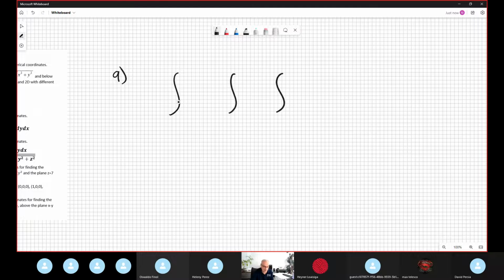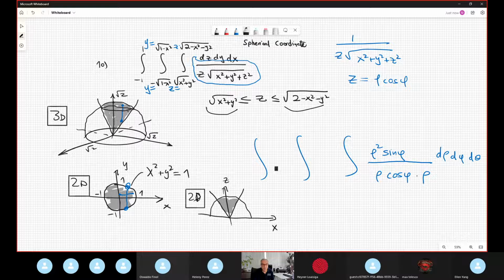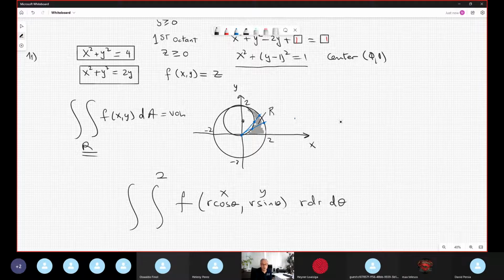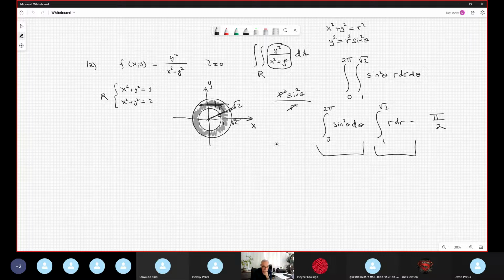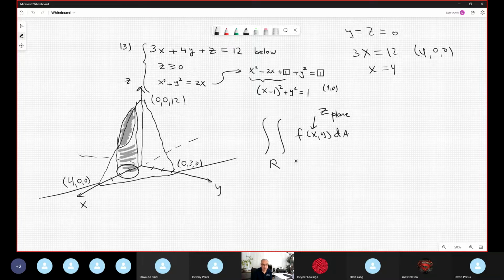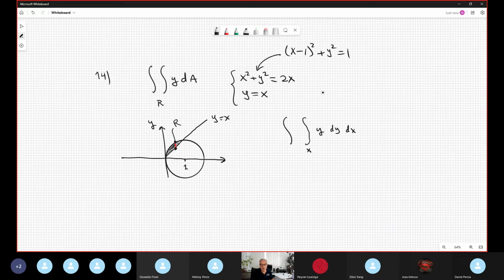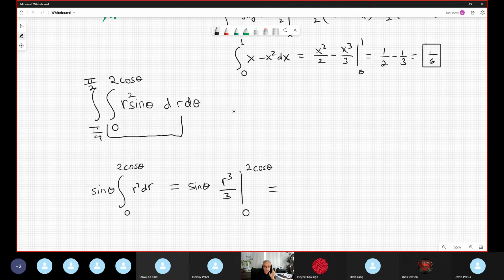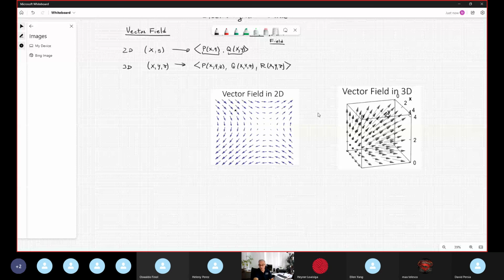MAC2313 July 1 (Vector Fields )